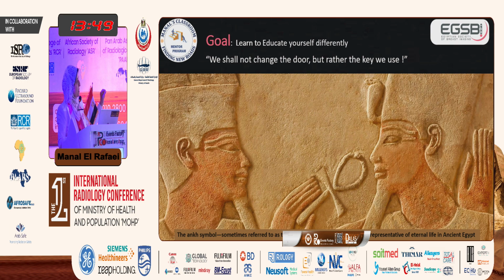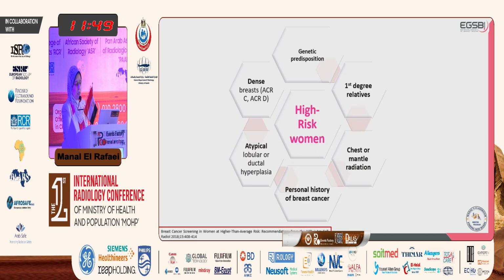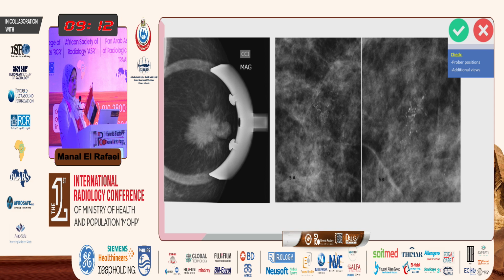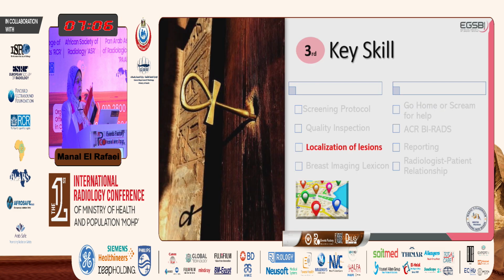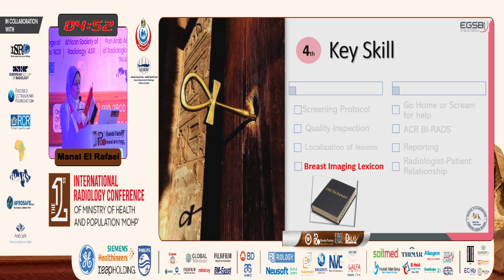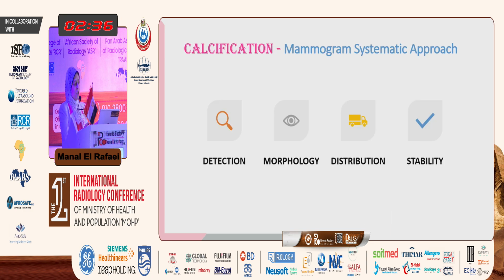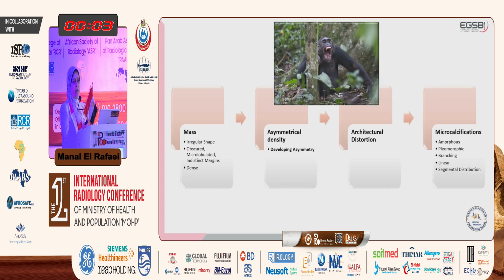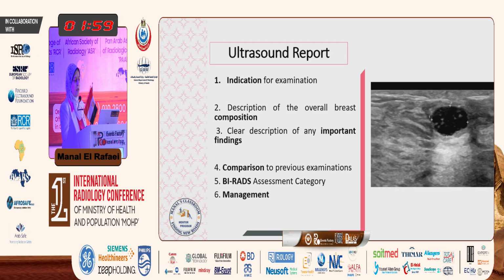Aspiring for Excellence Inciting Change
Prof. Manal El Rifaie

’MOHP’
in collaboration with:
2-3-4 November, 2022
Cairo, Egypt